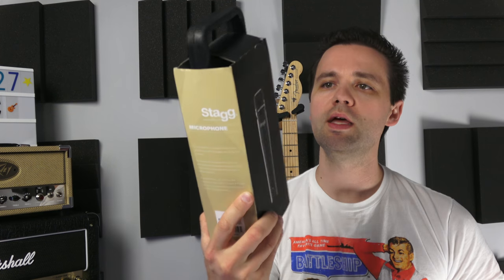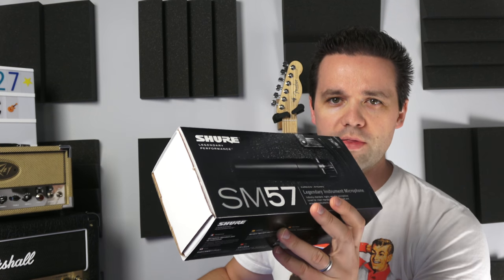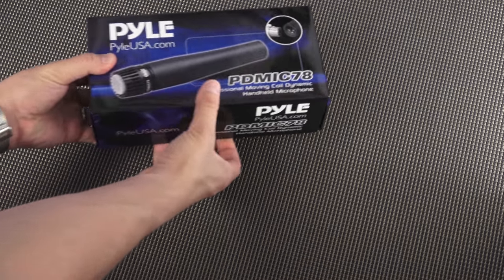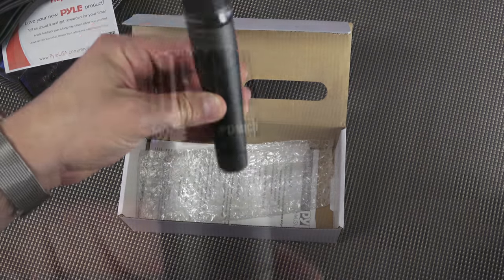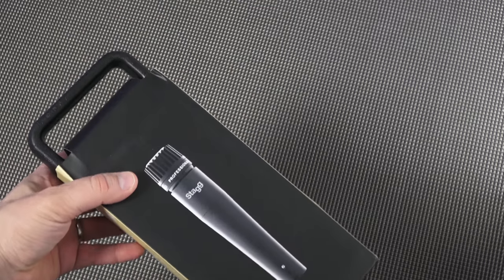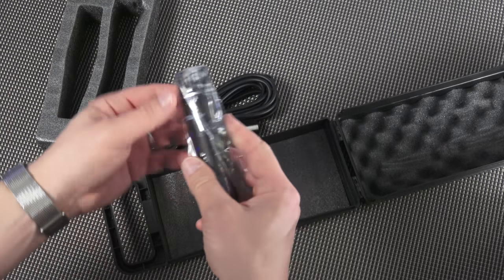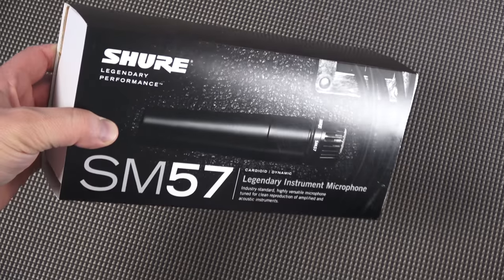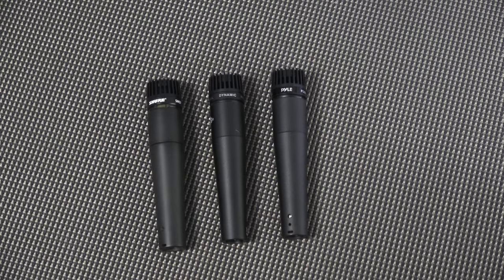Shure SM57 VS Stagg SDM70 VS Pyle-Pro PDMIC78 - Microphone Shootout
This is an instrument microphone shootout/comparison between the classic Shure SM57 and two low budget competitors; Stagg SDM70 and Pyle-Pro PDMIC78.
In this video you’ll hear 4 comparisons, speaking, singing, acoustic guitar, and a guitar amp
Signal chain:
Microphone --- XLR cable --- Scarlett Focusrite 2i2 USB 3.0 into a Mac Mini
Timestamps:
0:00 - let's begin?
4:24 Pyle Speaking
4:47 Stagg Speaking
5:14 Shure Speaking
5:29 Pyle Singing
5:42 Stagg Singing
5:54 Shure Singing
6:09 Pyle Amplifier
6:26 Stagg Amplifier
6:43 Shure Amplifier
8:06 Pyle Acoustic Guitar
8:28 Stagg Acoustic Guitar
8:49 Shure Acoustic Guitar
10:05 Sit down! The Worst Standup Routine on Earth

👂Protect your Hearing! Eargasm High Fidelity Earplugs

Listen to my original music - Landon Bailey